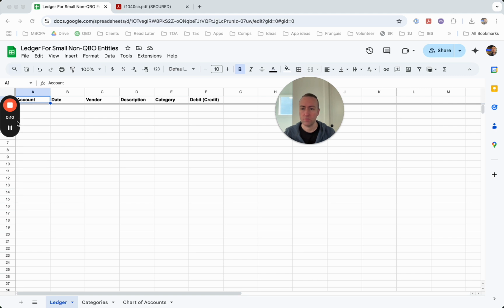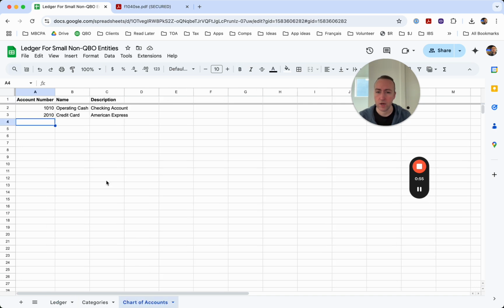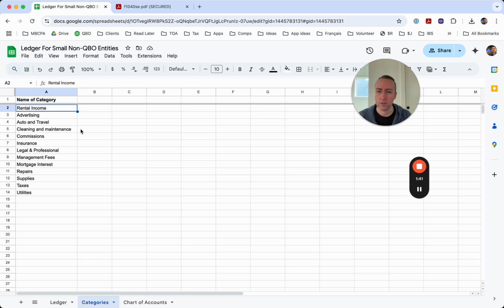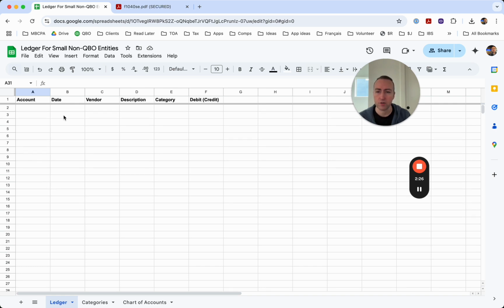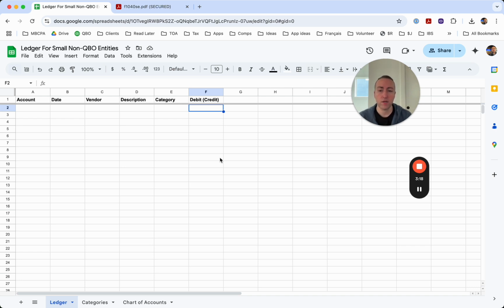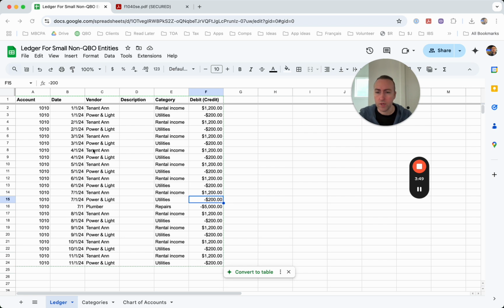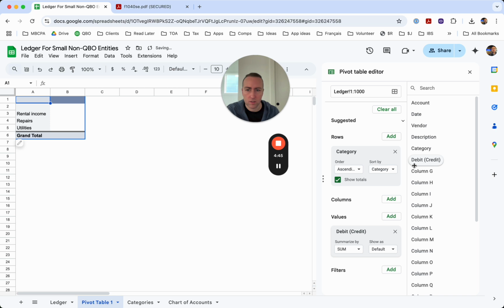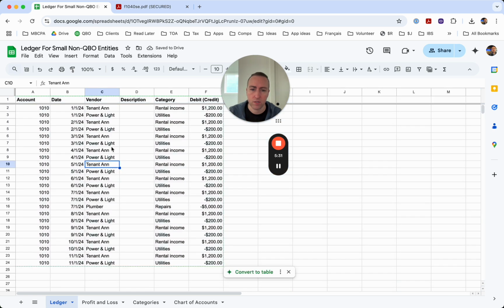Ledger For Small Non QBO Entities in Google Sheets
🚀 Simple Ledger Tool for Small Businesses & Side Hustles! 🚀

Hi, I’m Jon Markee, your Builder CPA, and I’m excited to introduce a FREE Ledger Tool designed for small business owners, rental property owners, and side hustlers who don’t need the full power (or cost) of QuickBooks Online. If you only have a few transactions each year, this tool is for you!

Here’s how it works:
✅ Easy Bank Imports: Export CSV files from your bank and drop them into the spreadsheet.
✅ Simple Chart of Accounts: Categorize your income and expenses just like the IRS Schedule C or Schedule E.
✅ One-Click Profit & Loss Reports: Use pivot tables to generate a clean profit and loss statement in seconds.
✅ Works for Checking, Credit Cards, and More: Track all your transactions, whether they’re from bank accounts or credit cards.

This tool is perfect if you want to simplify year-end bookkeeping and avoid costly accounting software fees. Watch as I walk you through how to use it step-by-step.

📢 Ready to take control of your business finances? Download the tool and start today!